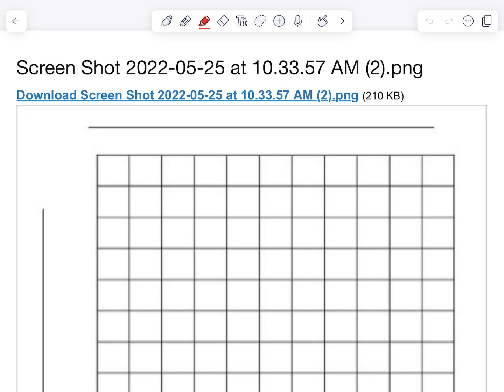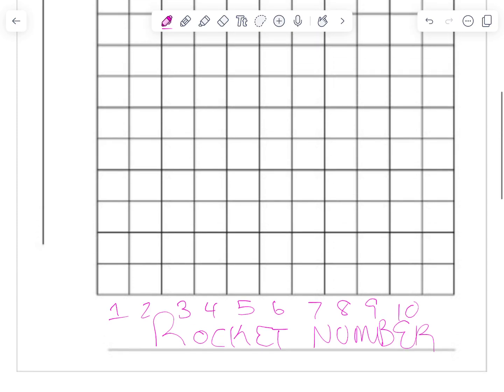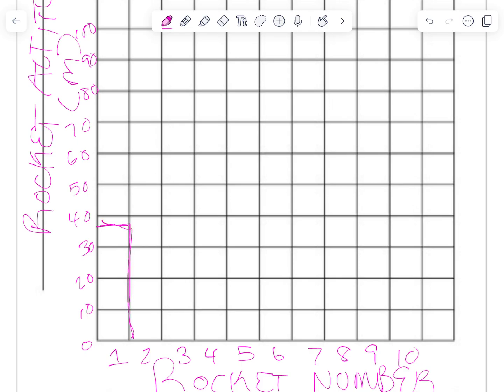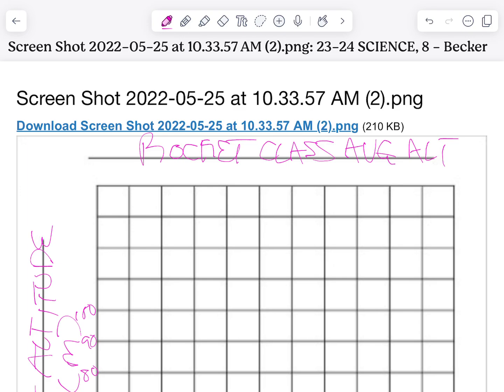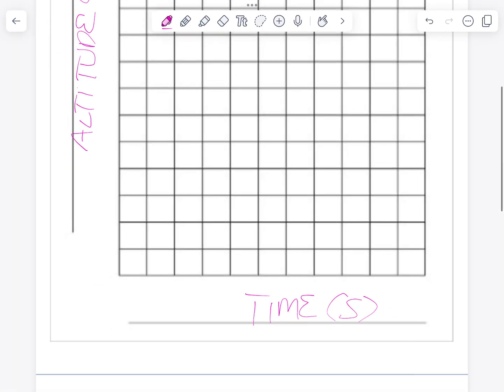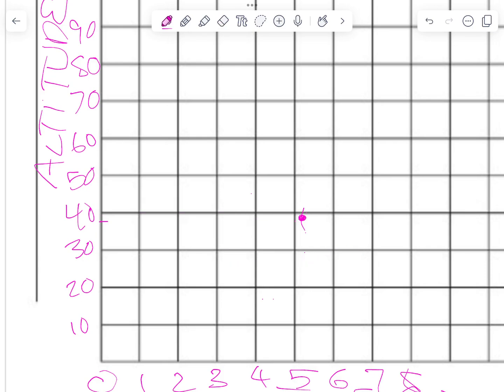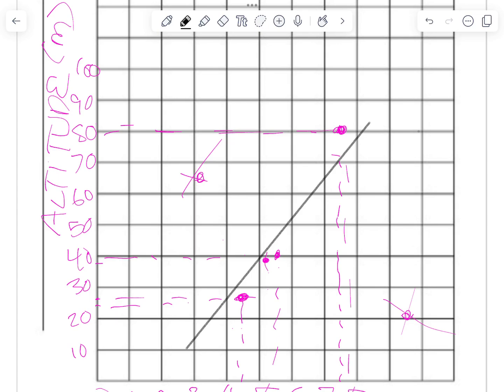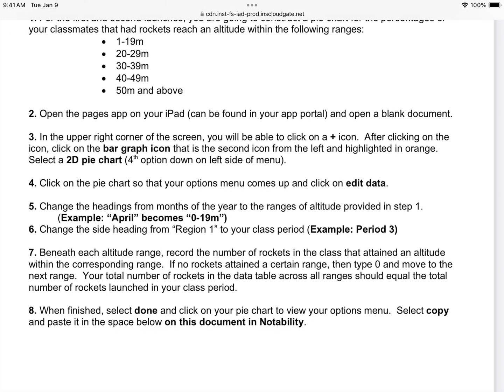Bar Graph:SP for Rockets